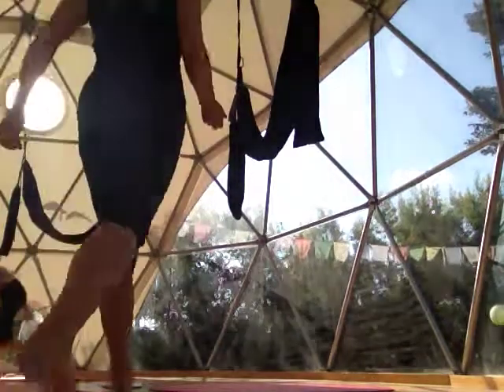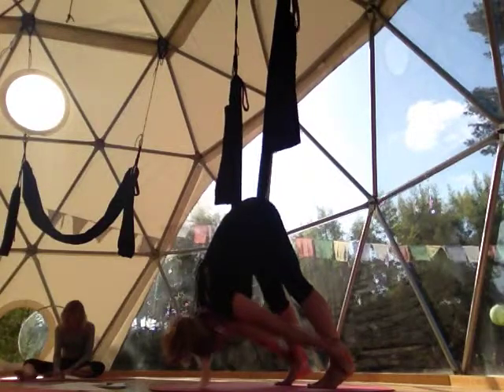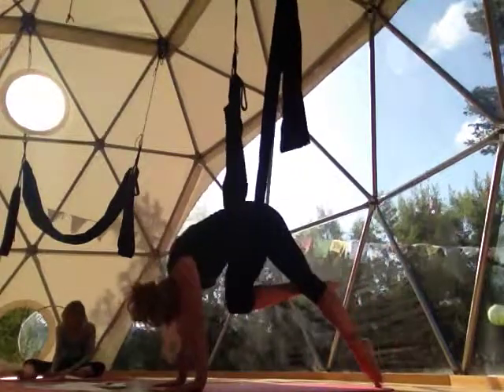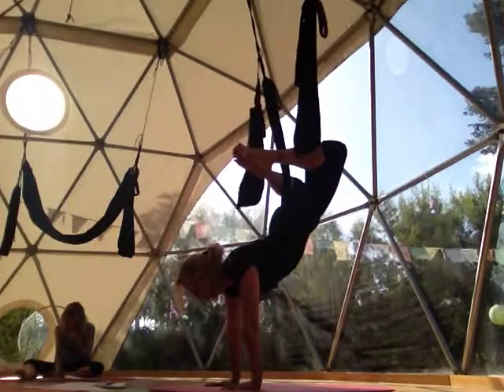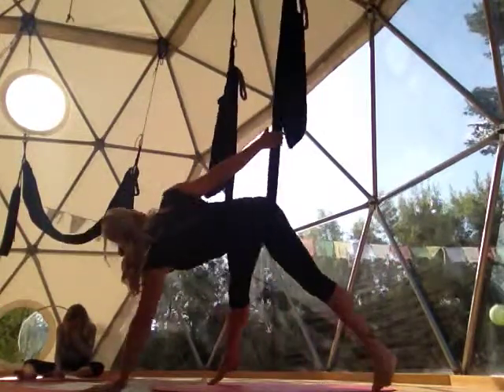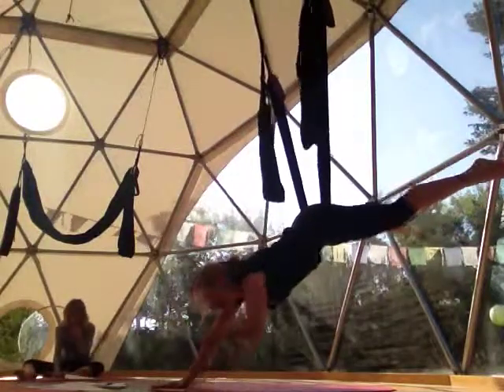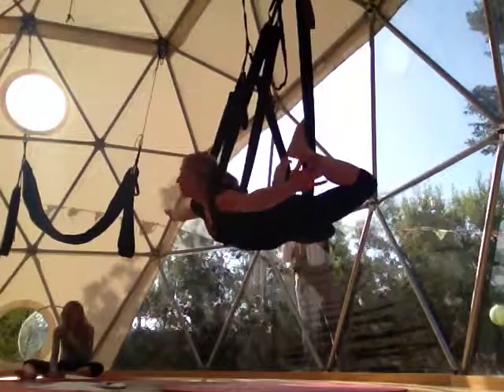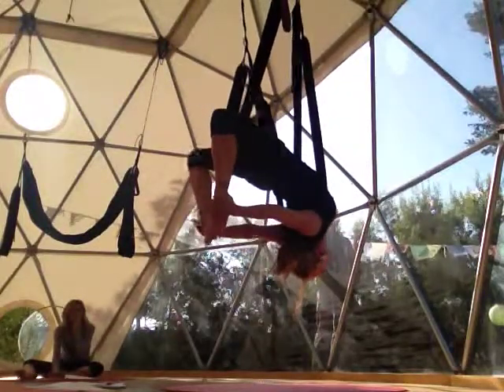(33) AERIAL YOGA PLAY TRAINING W/ JEN HEALY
We appreciate your donations . AERIAL YOGA PLAY TRAINING W/ JEN HEALY
ENCINITAS, CA APRIL 2014
SUNDAY PM REVIEW: ADVANCED FORWARD FOLDS

9-12 YOGA TRANSLATIONS: REVIEW

9a) Front Folds—swing at hips (advanced)
 folded leaf
 down dog
 push ups

9b) Front Folds— Flying salutations
 forward fold
 upside down dog (press back legs wide)
 swagger
 swing forward to tippy toes
 angel wings
 praise the sky
End with reverse twist (both sides)

9c) Hand Holds (legs wrapped)
 push ups
 back pack—leg loops on the shoulders
 skydiver
 shoulder stand
 flips
 back bend (grab ankles)

10) Inversions—Front Folds
 head stand
 hand stand
 push-ups

11) Front folds—Hands & Arms
 lean forward—raise one leg
 twists
 wide straddle
 clearance

12) Coccoon
 childs pose
 twists
 happy baby
 viparita kirani
 shoulder stand

Let your yoga take flight and swing your way into feeling fit while having fun!
Aerial yoga combines all the benefits of  traditional yoga- flexibility, strength and balance -- with the unique conditioning of aerial dance and acrobatics for an exhilarating new way of approaching yoga.  Sculpt your body in the air, using our special yoga swings, as you tone muscles, find balance, and increase flexibility.

Come discover that Aerial Yoga Swings are one of the most effective tools you can useto suspend the body, open up the spine, and create more space in the neck and lower back which provides a unique advantage in rehabilitating these commonly strained areas.

Jen Healy| Founder & Visionary| Aerial Yoga Play